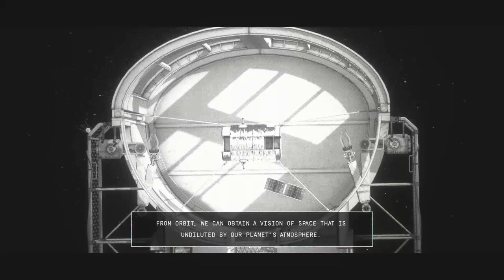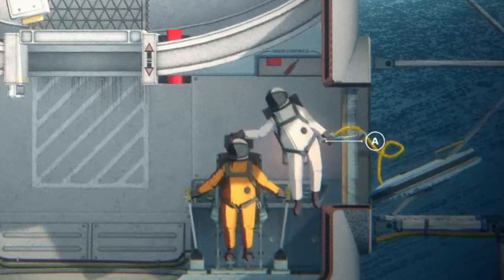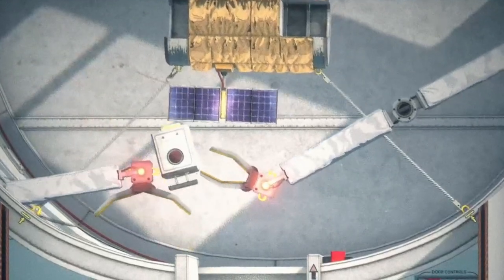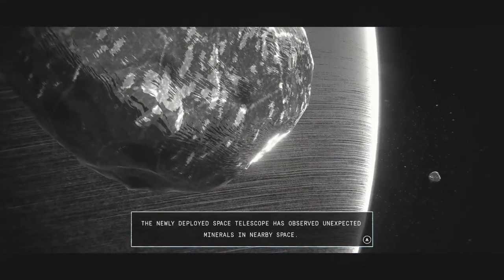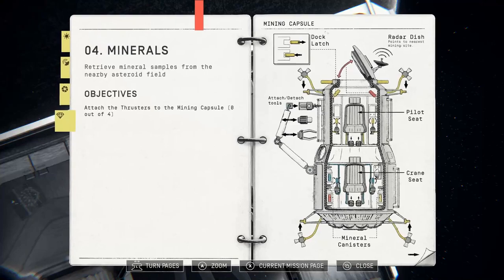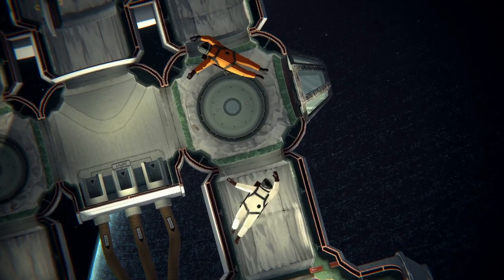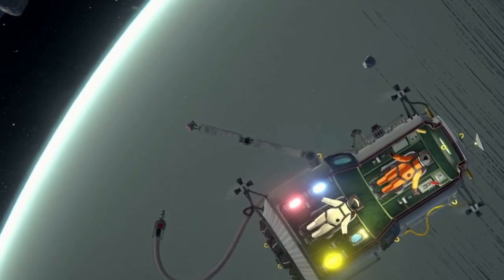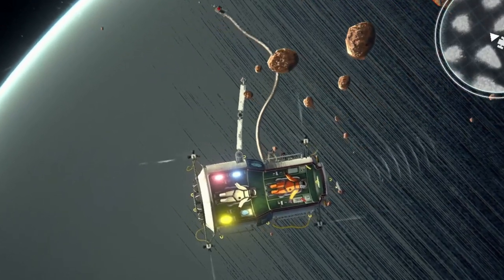We Steer a Spacecraft With a SINGLE Thruster in Heavenly Bodies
These are some of the most fun missions in the game. We hope you are enjoying!